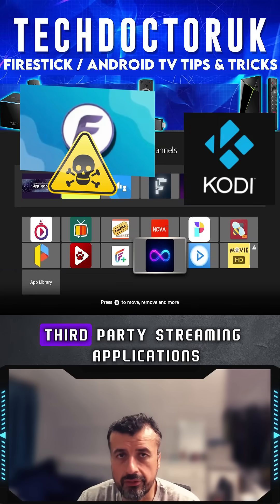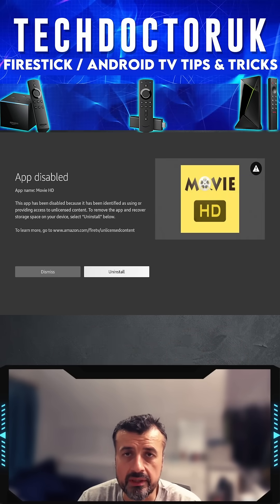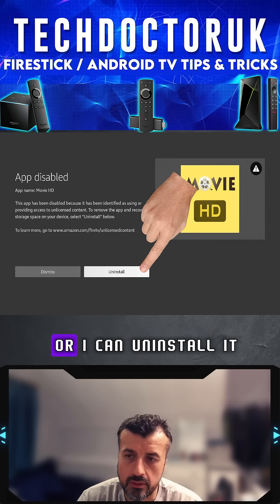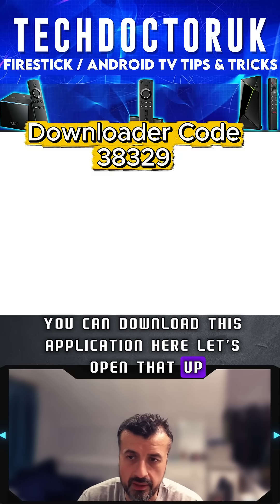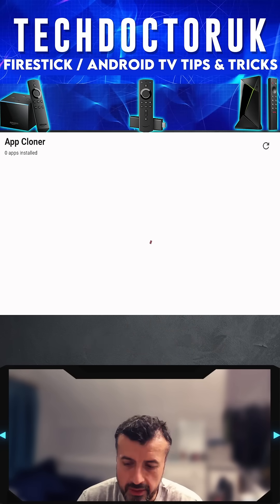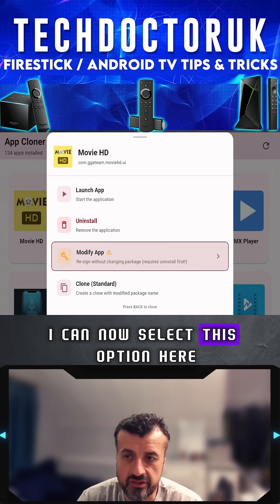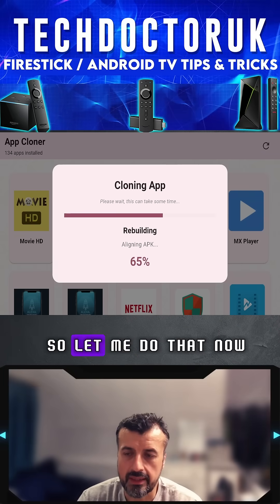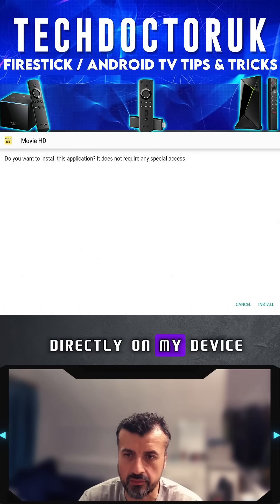Stop Amazon Blocking Your APPS - Use This Secret APP !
Stop amazon blocking your apps, use this new app that will allow you to clone your apps.

👉 Always stream safely and use a VPN